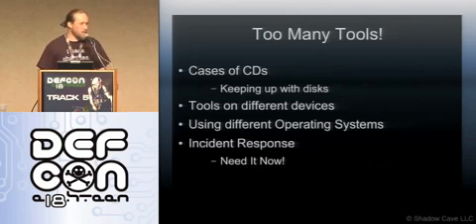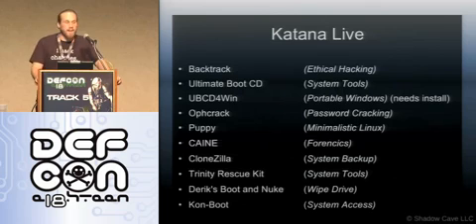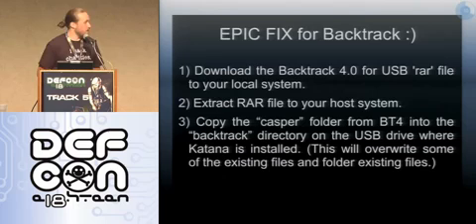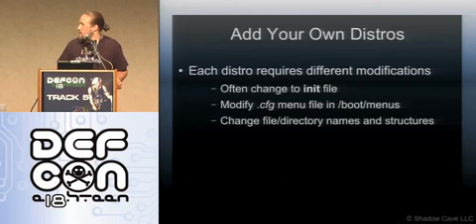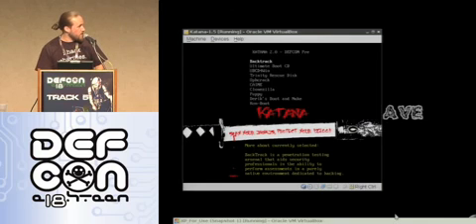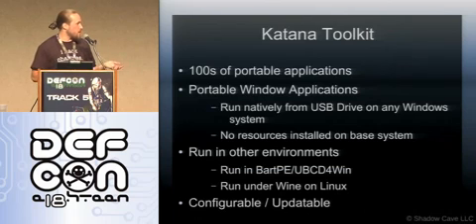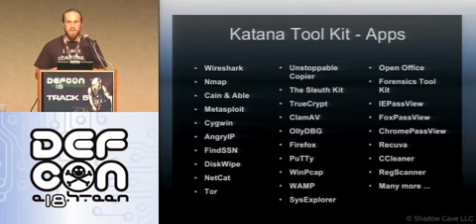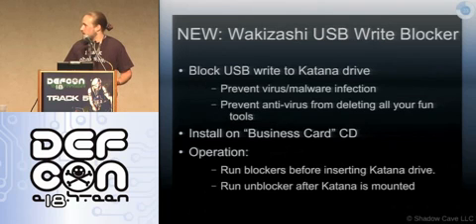Defcon 18 - Kantana Multiboot Security Suite - JP Dunning